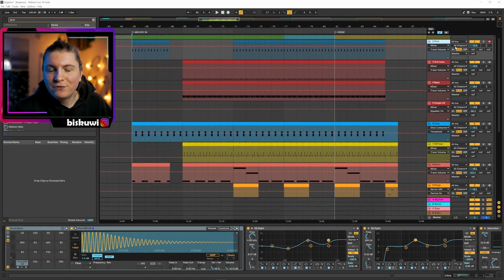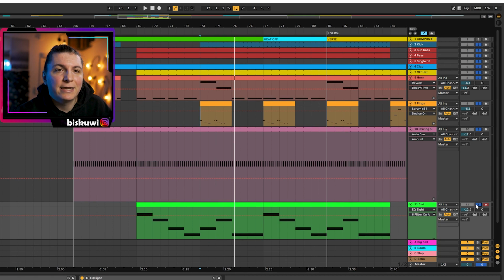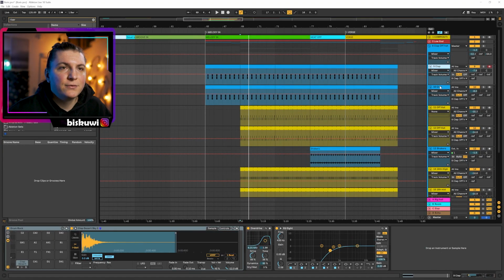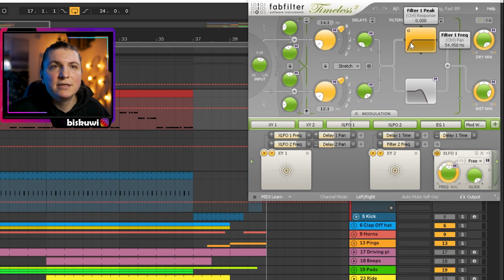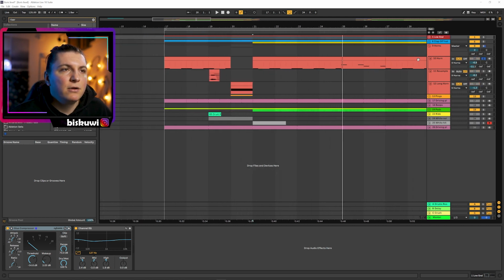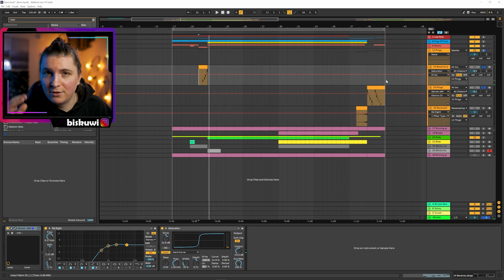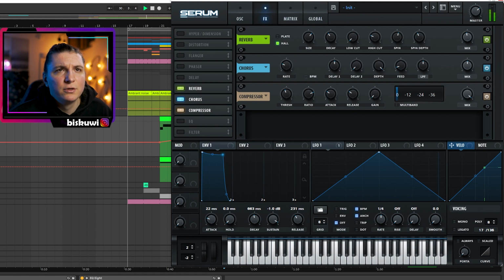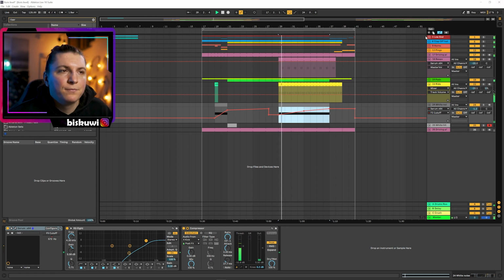3 levels of TECHNO - beginner vs pro vs BORIS BREJCHA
Let's cover 3 different levels of techno production and talk about what makes Boris Brejcha tracks so unique from others in Ableton Live.

00:00 Intro and reference track
00:32 Beginner level & low end
02:15 Beginner sound selection and FX
03:13 Beginner EQ runaway issue
04:45 Beginner sausage track playback
05:16 Intermediate (pro) level & low end
06:17 Typical layering error
07:22 Eating up the frequency range
08:32 Decision making
09:22 Playback pro track
10:28 Boris Brejcha level & stereo low end
13:00 Stereo claps and groovy hats
15:04 Warm horn sound
16:04 Clutch ear candies
18:43 Driving synth
20:40 Pads and contra harmonies
22:30 Ride and tailored FX
24:48 Boris Brejcha track playback